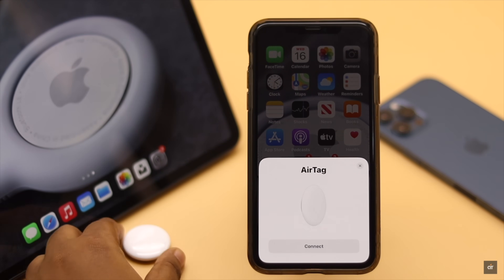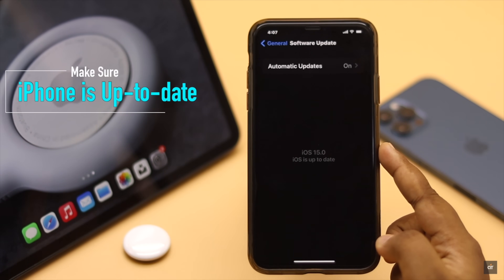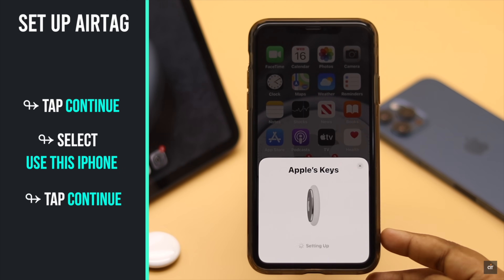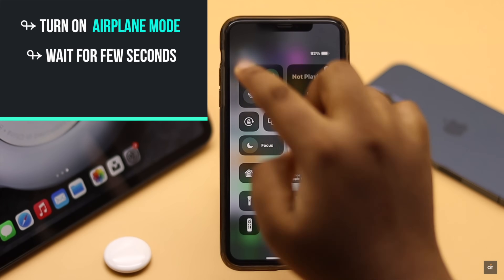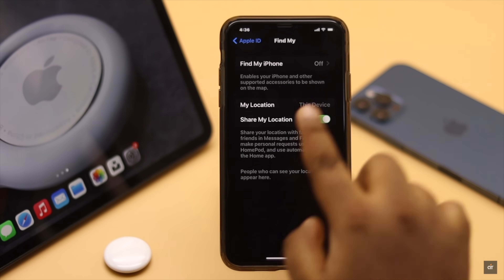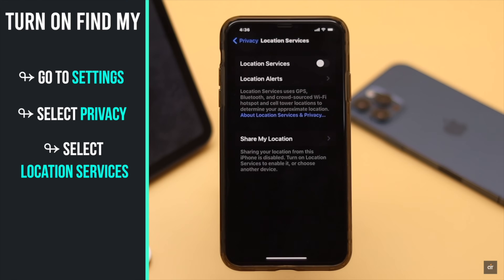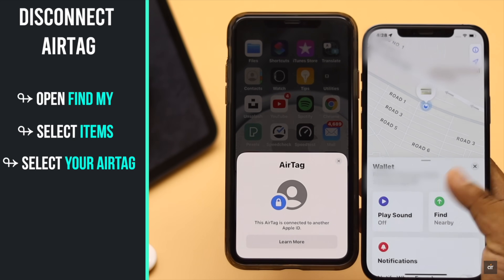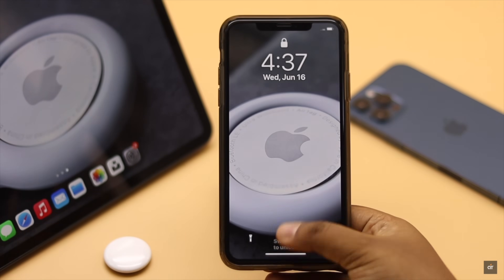“Could Not Complete AirTag Setup” Error & How to Fix (9 Ways)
Want to set up AirTag but it is showing ‘Could not complete AirTag Setup’ error? In this video, we will show how to Set AirTags with iPhone and Also 9 Ways to fix AirTag not setting up problems.

AirTag is a handy device, which will help you to track various things you can lose and to use it you need to set it up with your iPhone or iPad. If you are not able to set it up, Check out the video for 9 Ways to FixAirTagNotSettingup.

0:00 Intro
0:34 Thing to make sure
0:58 Setup AirTags with iPhone
1:29 First Way to Fix AirTags Not Setting up
1:41 Second Way
1:58 Third Way
2:12 Fourth Way
2:25 Fifth Way
2:38 Sixth Way
3:04 Seventh Way
3:30 Eighth Way
4:10 Ninth Way